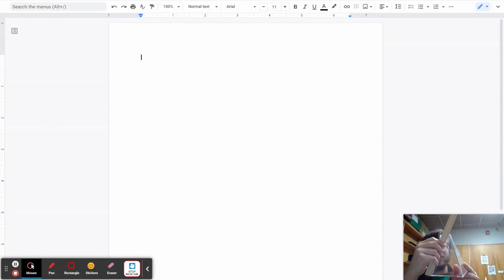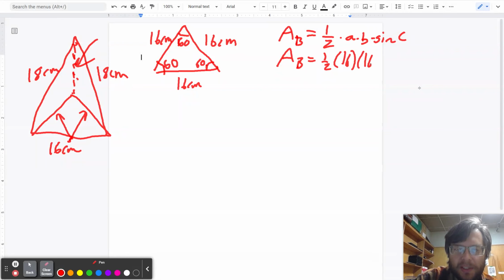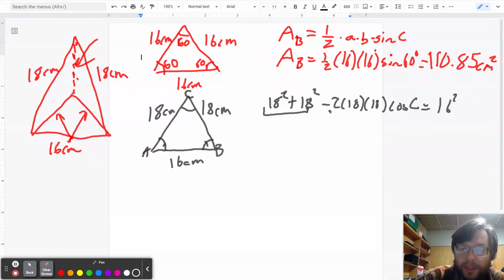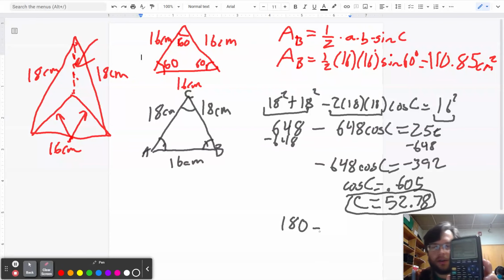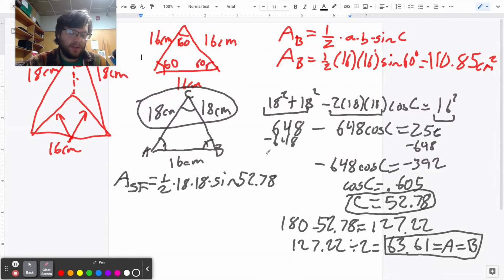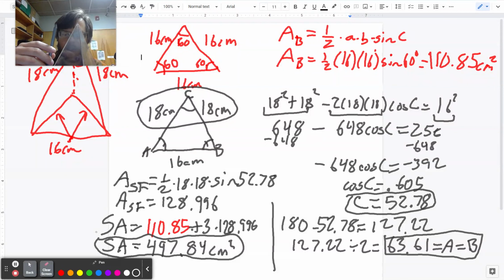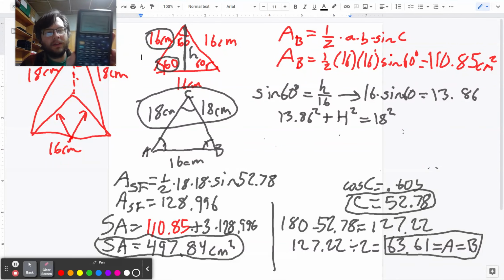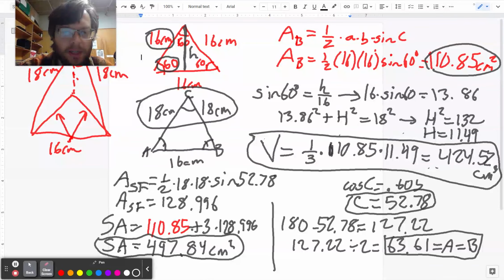Measuring and Calculating a Triangular Pyramids Properties